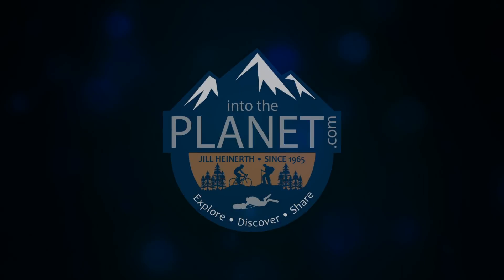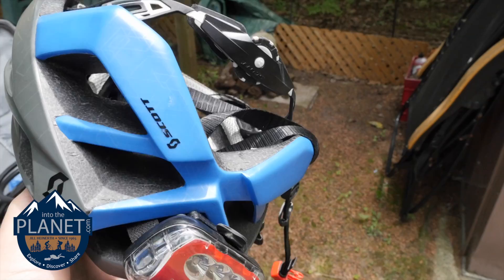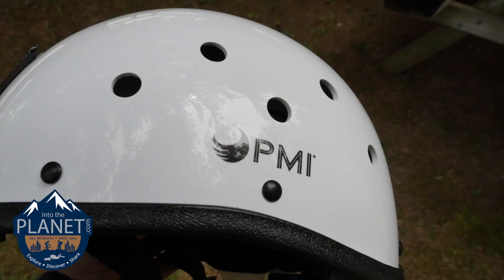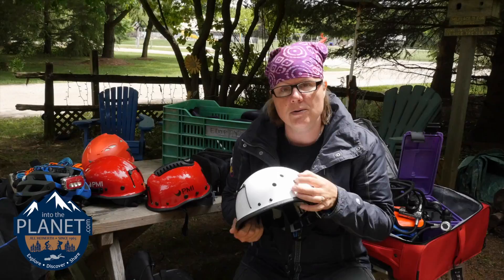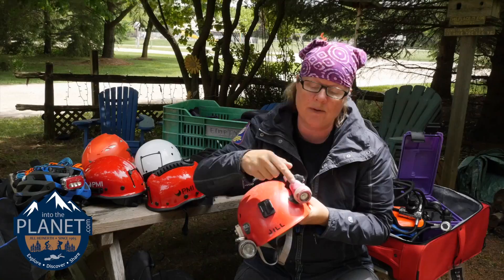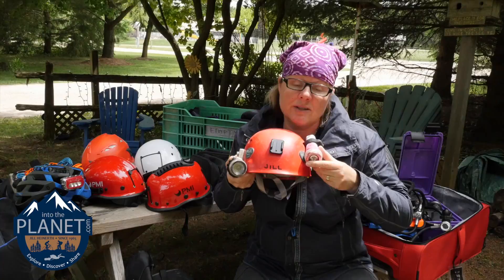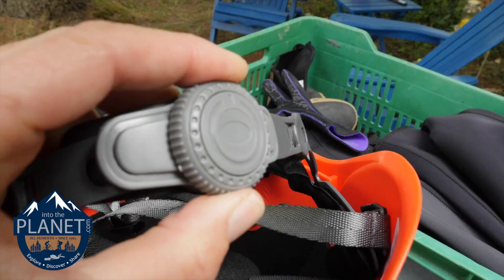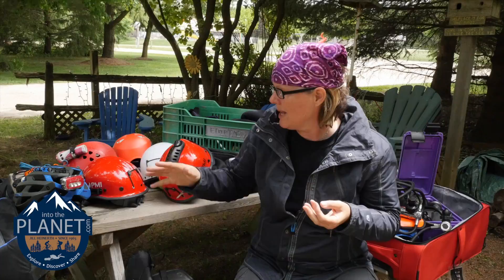How to Choose Scuba Diving Helmets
Should you consider using a helmet for scuba diving in the overhead environment? Here are a few things to consider.
Jill’s Amazon recommendations